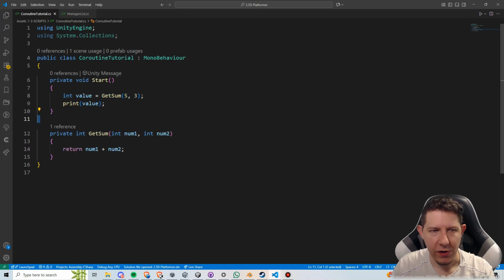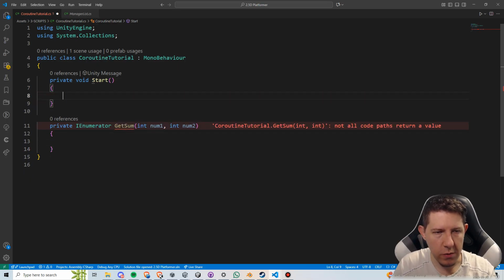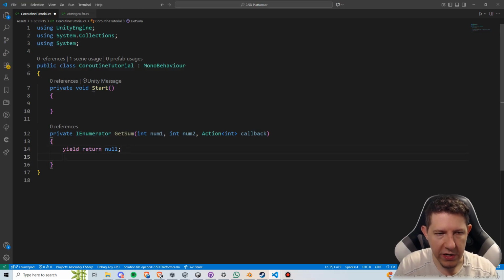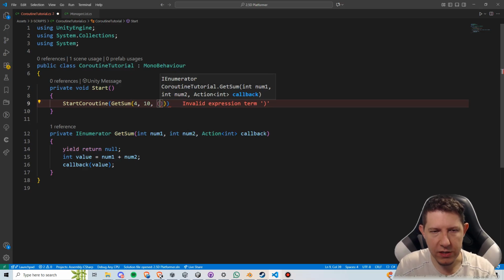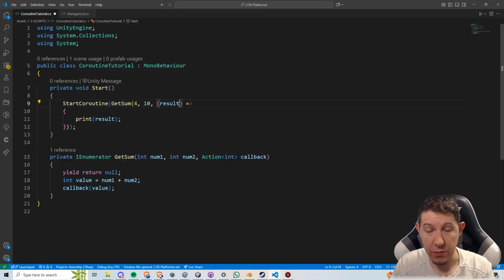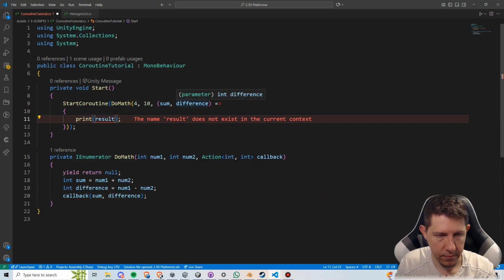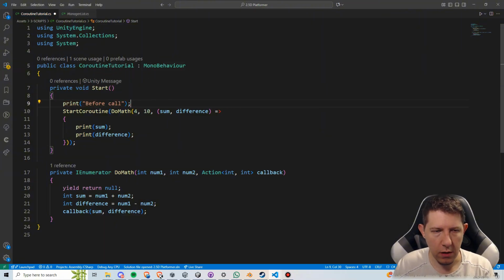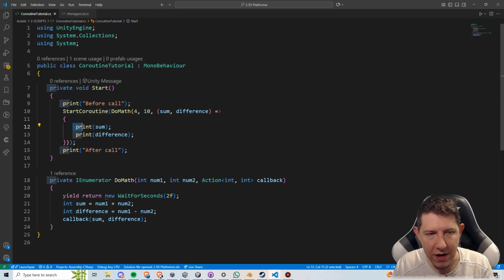How to Return a Value from a Coroutine in Unity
In this video, we'll explore how to return a value from a coroutine in Unity by using callbacks. Since coroutines don't directly return values, callbacks give us a clean and flexible way to pass data back once the coroutine finishes. You'll learn how to set up and use callbacks in C#, apply them inside coroutine workflows, and structure your code for better readability and reusability.